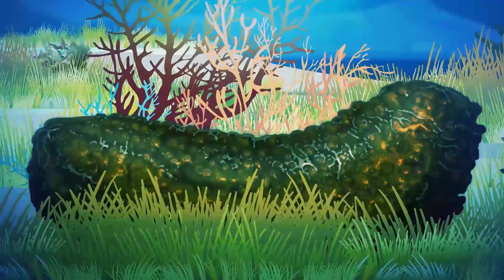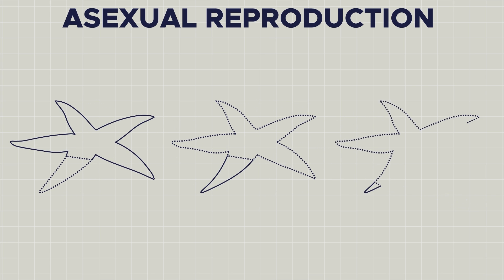Why Sea Cucumbers Are Dangerous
Sea cucumbers are rather inconspicuous animals and are certainly not the most well-known sea creatures. They are nonetheless of enormous importance for the oceans and us humans. But don't get too excited because despite their harmless appearance they are actually not as safe to handle as one might think. In this video, you find out why.